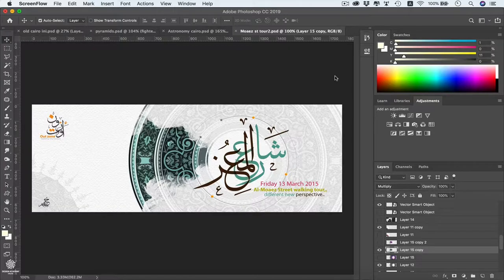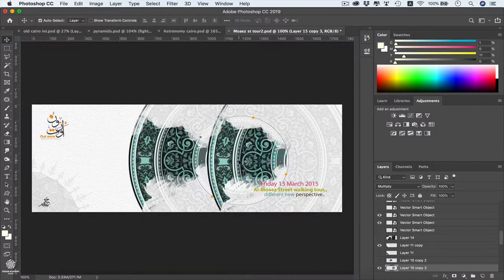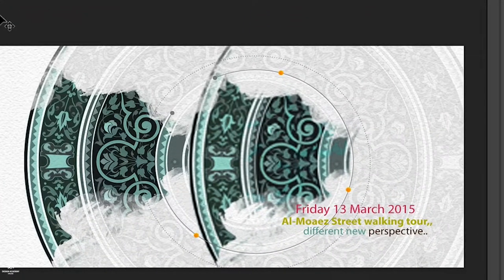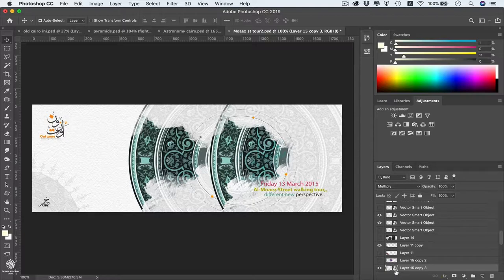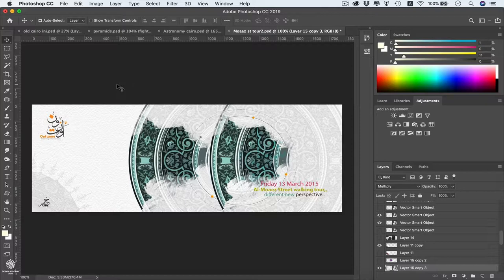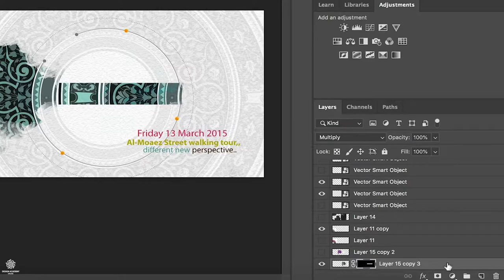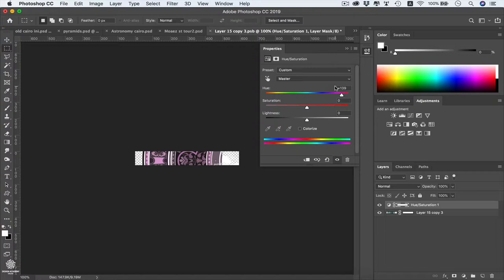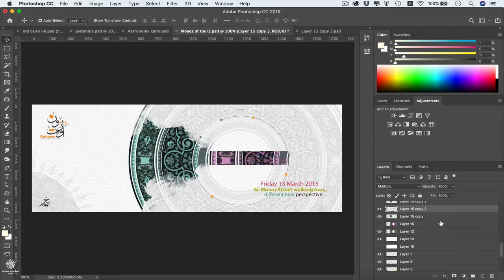Raster smart objects & PSB files in Photoshop CC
Learning how to Create & handle Smart Objects is photoshoot CC (raster Smart Object) & PSB files inside PSD files